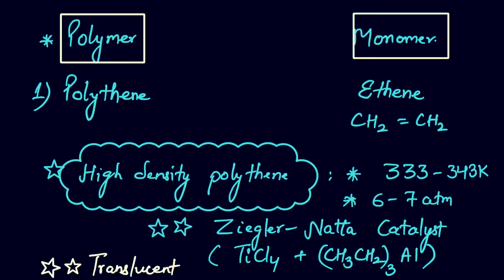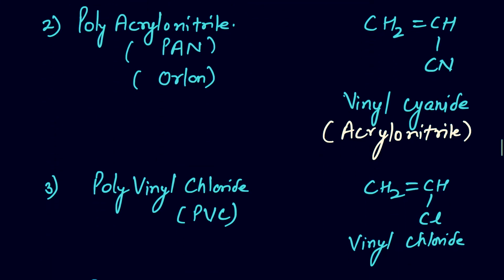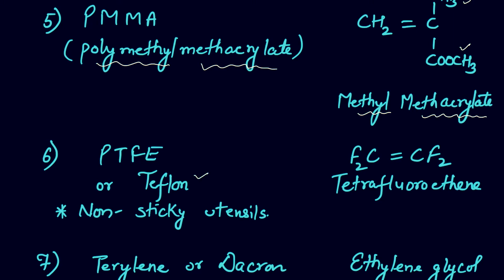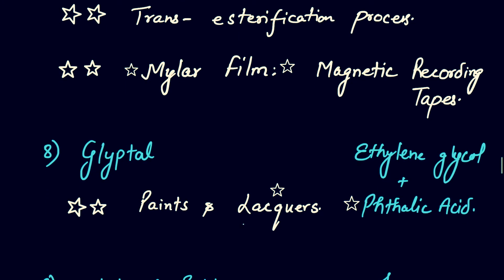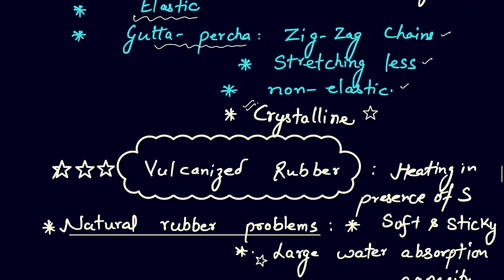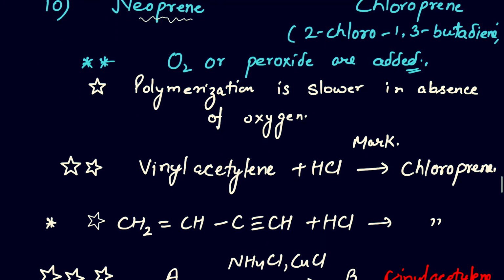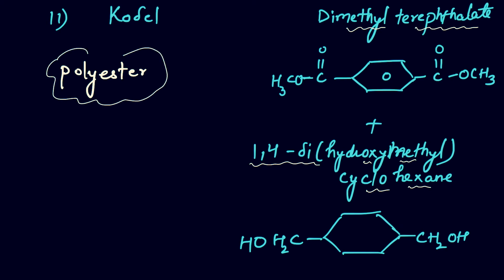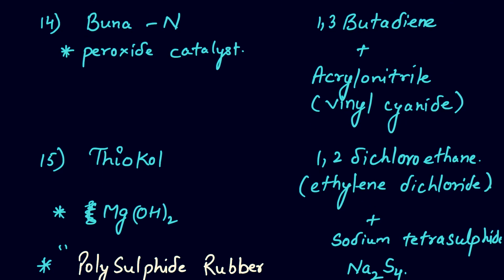Polymers | Chemistry | NEET | IIT JEE MAINS | Part 3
Polymers and their monomers Part 3